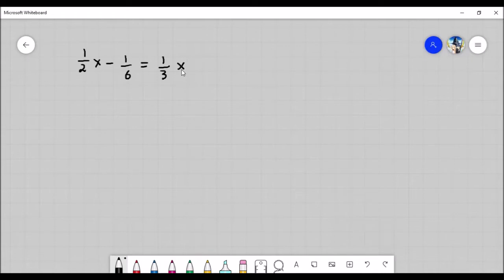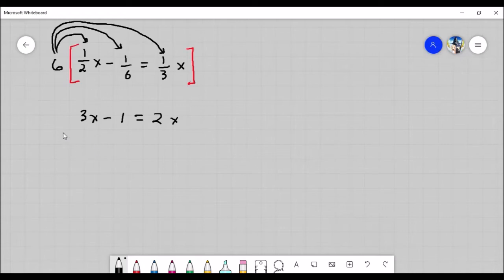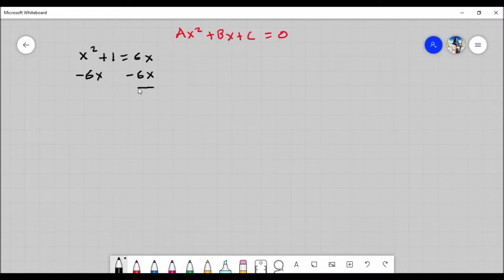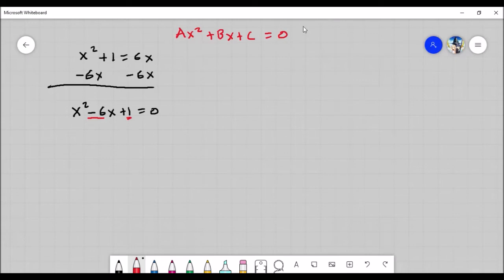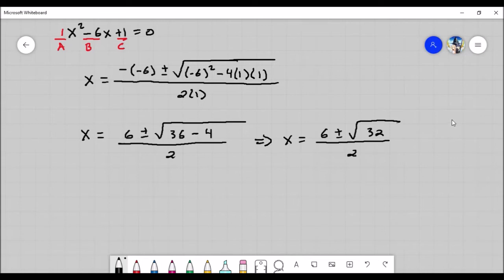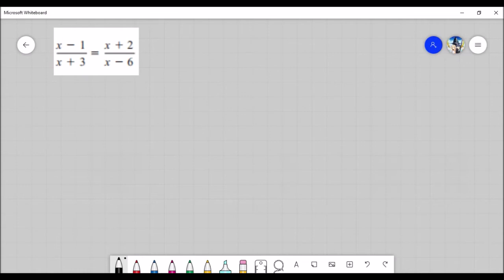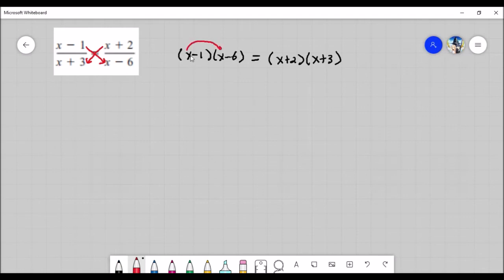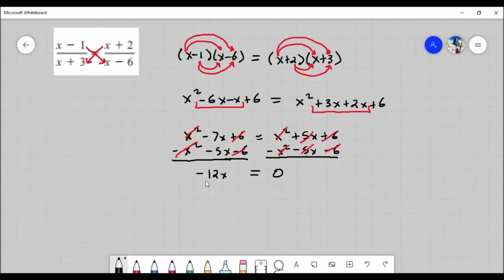Chp. 1.01-Solving Linear, Quadratic, and Rational Equations [PreCalculus Algebra]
Hello nerds! This is the first of many videos that I'll be doing in order to achieve a goal I set for myslef and helping you all along the way, enjoy!
Solving Linear, Quadratic, and Rational Equations [PreCalculus Algebra]